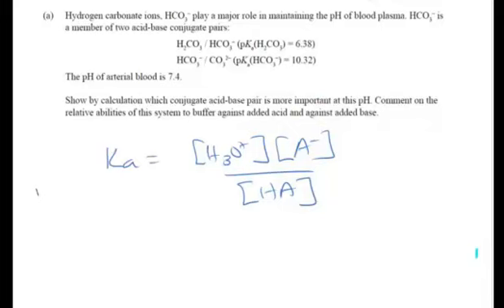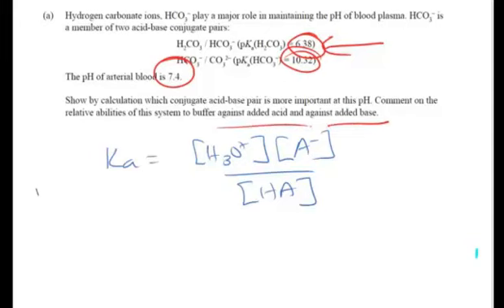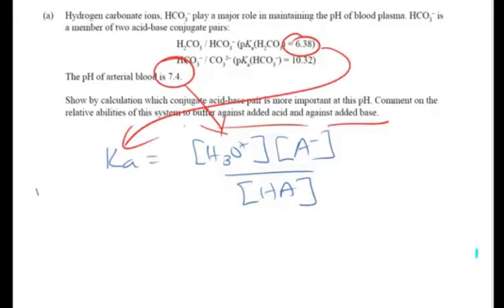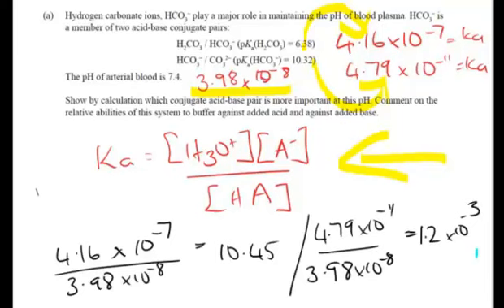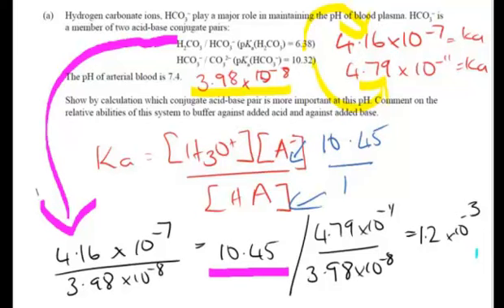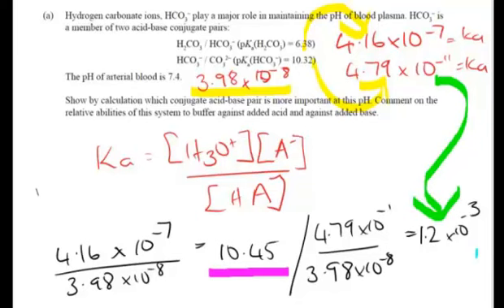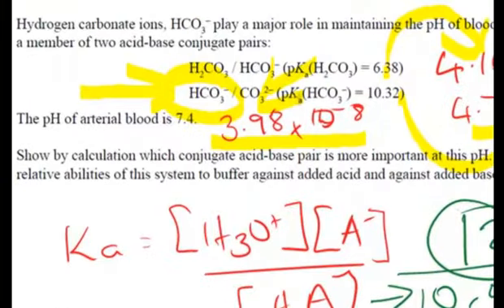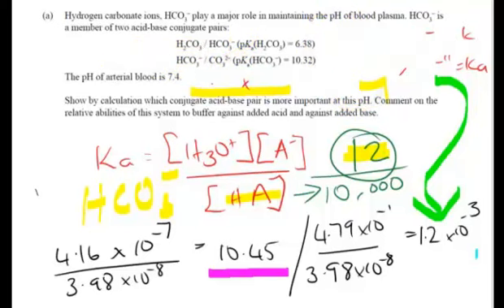2005 Aqueous Scholarship Q2a volume up